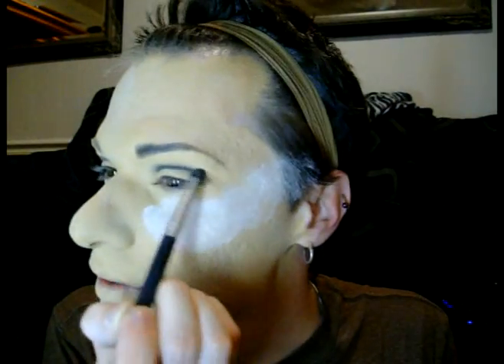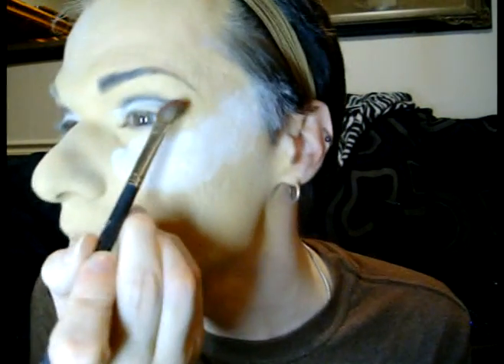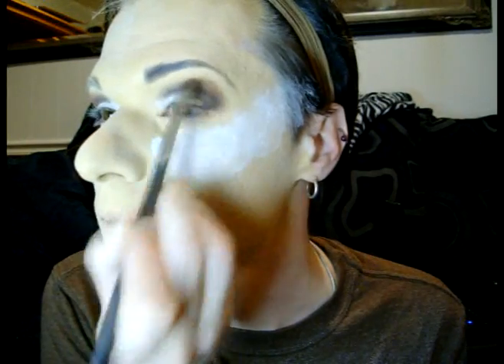Drag Makeup Tutorial - part 1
As promised the drag Tutorial! I'm sorry if I seem a bit scatterbrained - I tend to ramble when I'm nervous. I hope you like it. If you have any requests please just send me a msg :)

Brooks Shows you how to apply drag makeup.